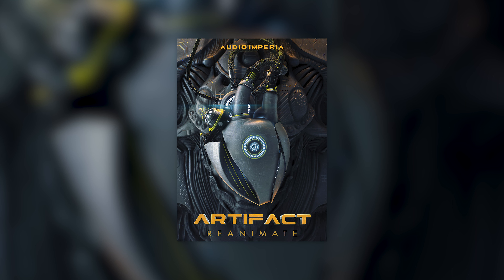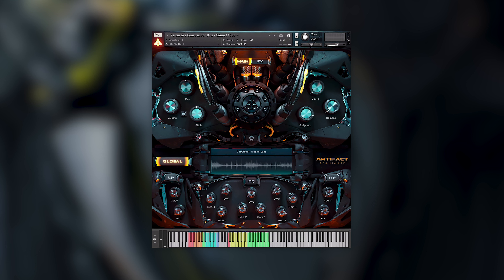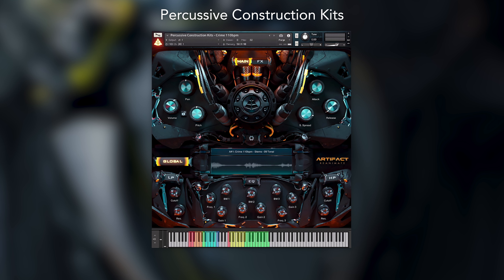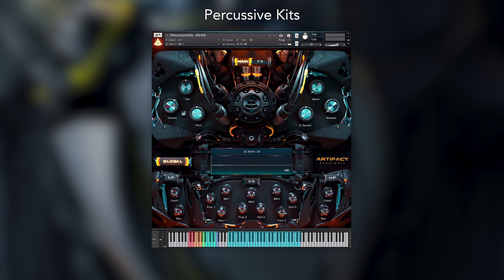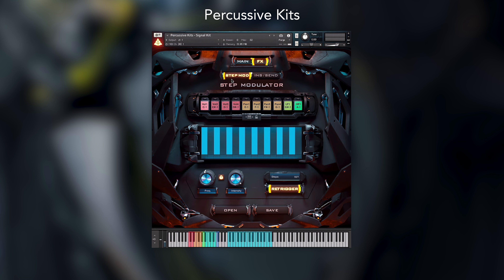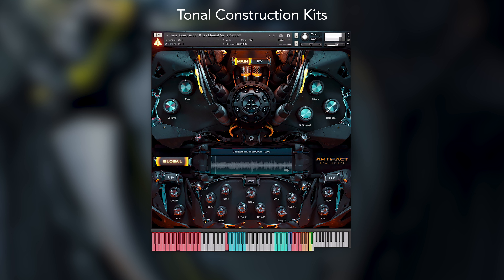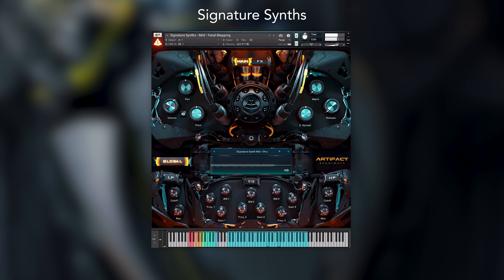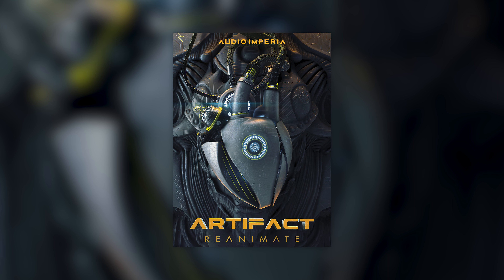Audio Imperia | ARTIFACT REANIMATE | Walkthrough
Artifact Reanimate is a massive collection of gritty, hard-hitting percussion and complementing tonal sound design sounds that fit many musical environments and a variety of styles. It was designed to provide a large collection of unique elements that help glue a musical composition together and really make it stand out.

Chapters:
0:00 - Artifact Reanimate
0:31 - Intro
1:44 - Global Controls
2:30 - Percussive Construction Kits
6:12 - Percussive Kits
7:20 - Percussive Elements
8:17 - Tonal Construction Kits
9:20 - Signature Synths
10:26 - Tonal Elements
11:17 - Outro